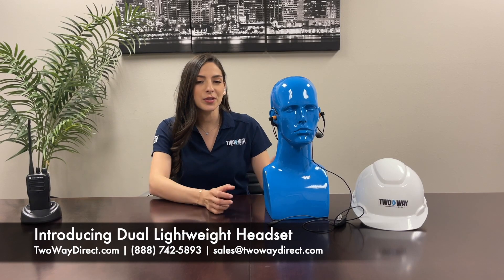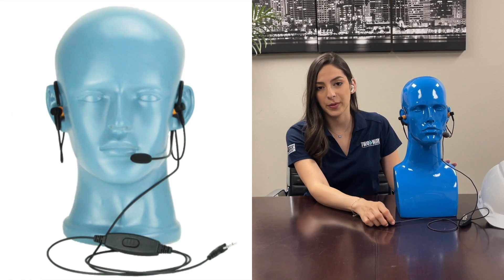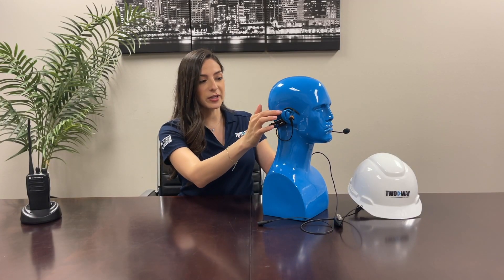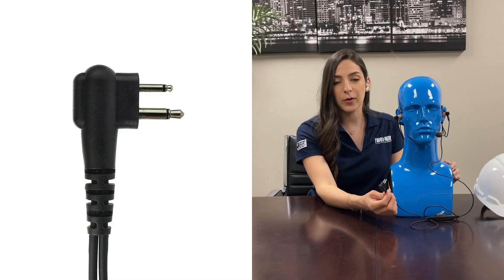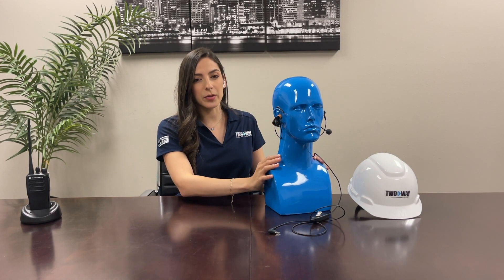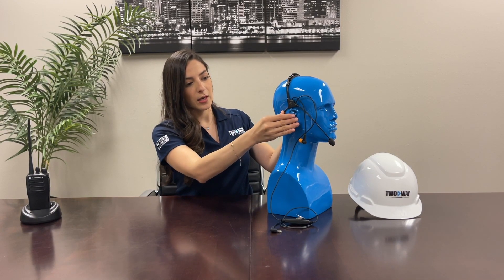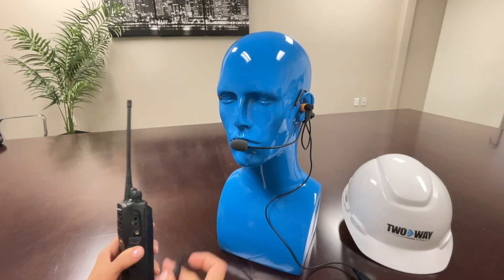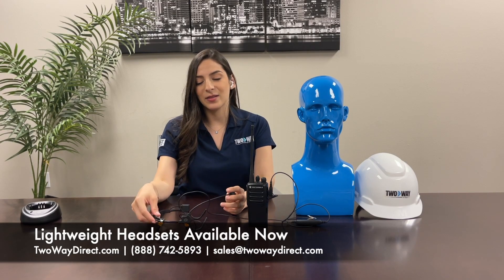Dual In-Ear Lightweight Headset For Two-Way Radios | Headsets and Hardhats | Two Way Direct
Watch as we introduce our In-Ear Lightweight Headset For Two-Way Radios. This is a lightweight headset that is ideal for warehouses, manufacturers, and other companies that require the use of dual ear protection, a hard hat, and a two-way radio.

Our headset is easy and comfortable to wear, even with a hard hat. It offers high-definition speakers with ambient noise control through the two earplugs with memory foam tips, which make it very comfortable to wear on a long shift. It has dual ear hooks that fit around the ear, an adjustable headpiece that can be worn in 2 ways, a boom microphone that has noise-canceling features, and a one-wire cable that can connect to a two-way radio. The wire has a large push-to-talk button and an alligator clip to keep it in place.

There are two ways you can wear this headset. First, you can hook it on from the back and allow it to rest behind your head. You have the boom mic in the front and you can plug your earbuds in that are connected to your two-way radio so you can still communicate as needed. Then, you can wear your hard hat with little to no interference from your headset.

Another option is to wear this over your head by flipping it around. This headpiece is adjustable so you can make it fit comfortably. You will still have access to your boom mic, and the earplugs.

This earpiece has an M1 connector which works for Motorola radios like the CP100D, CP200D, BPR40, and more. We also have it available for Hytera two-way radios.